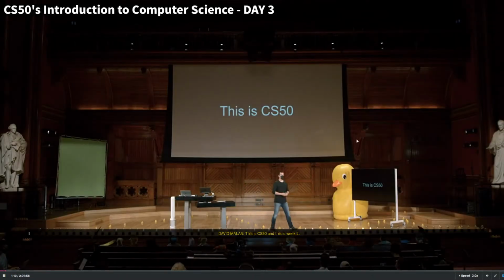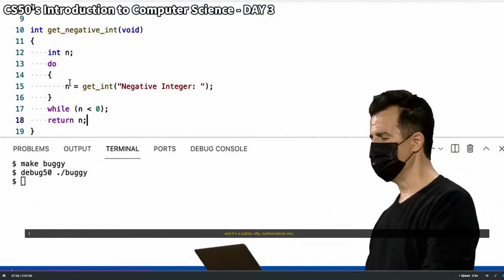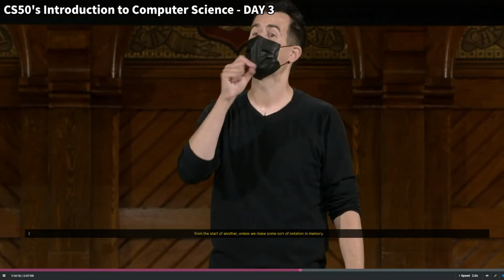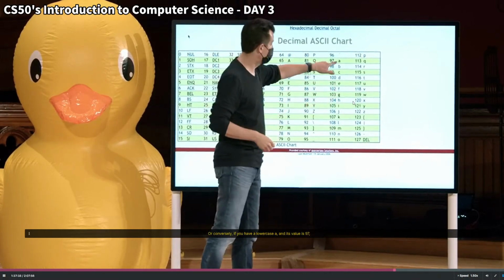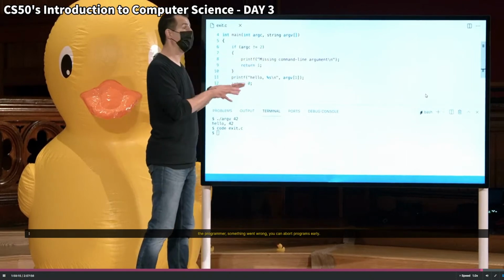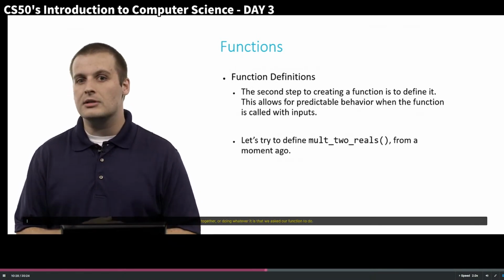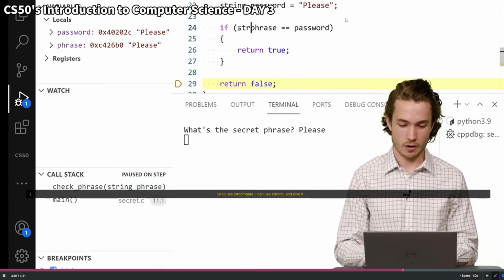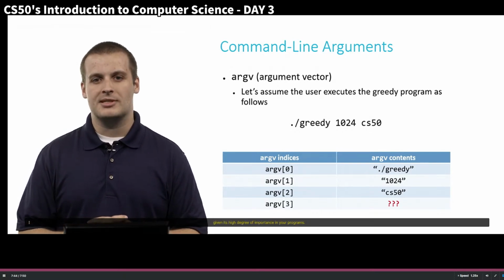【直播】学习 - 没开麦 - CS50's Introduction to Computer Science - Day 3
94年的人类学习新知识~
没开麦~
大家一起加油学习~ ヾ(≧▽≦*)o

努力成为更有趣的人